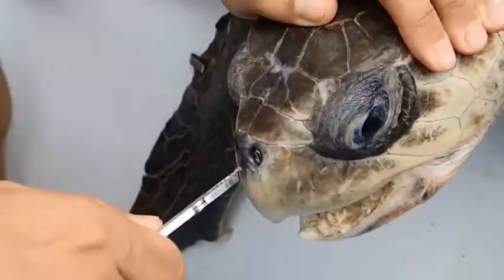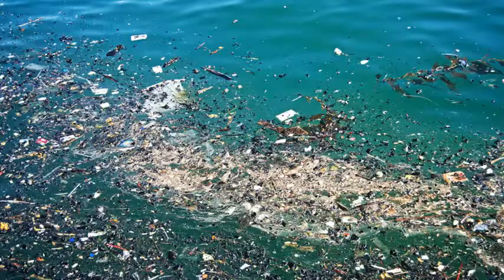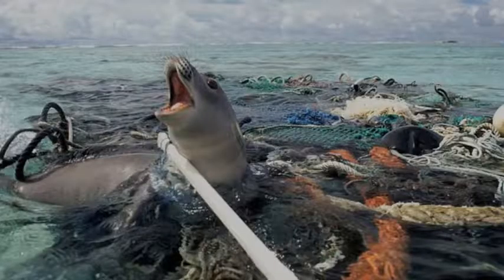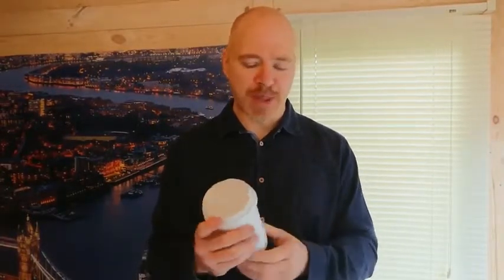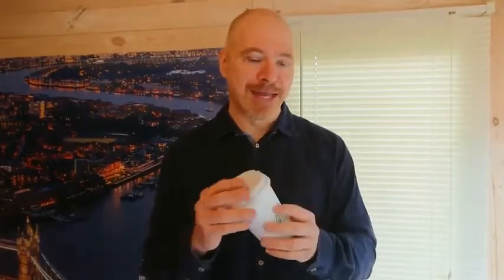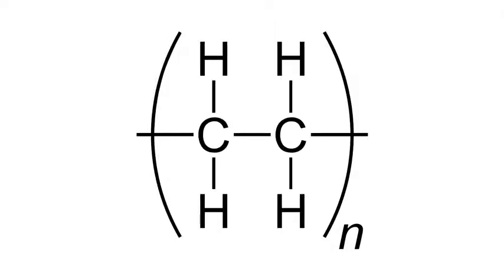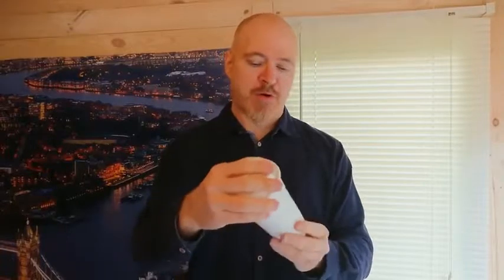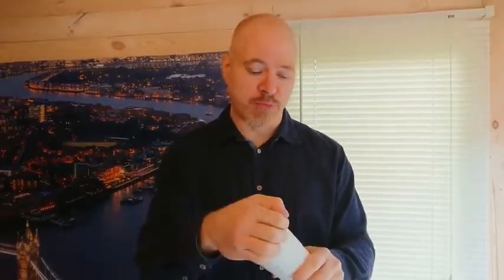How We Can Keep Plastic Pollution Out of Our Oceans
Plastic pollution poses one of the biggest known threats to the ocean, influencing all ecosystems from beautiful coral reefs to abyssal trenches, eventually accumulating in our own food.

Learn more about how to upend the current system of produce-use-discard, and transition to a system which promotes reuse and repurposing of plastics.